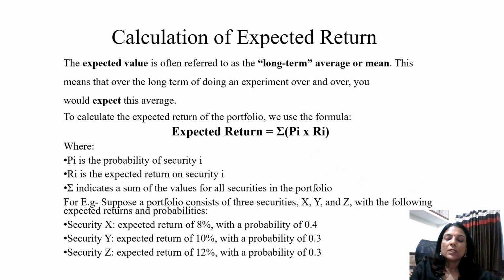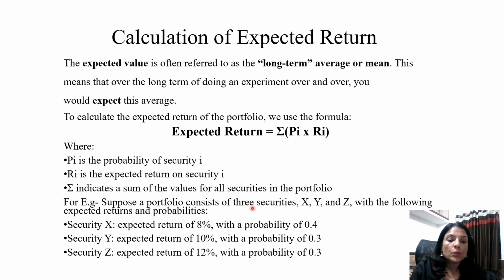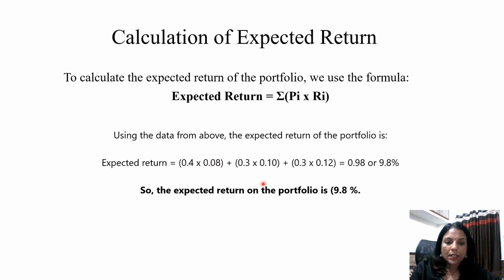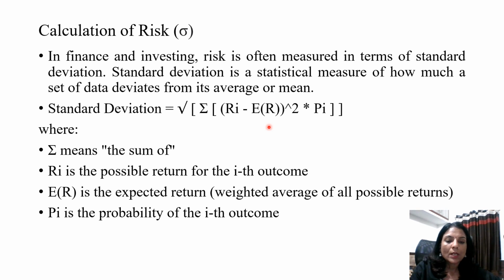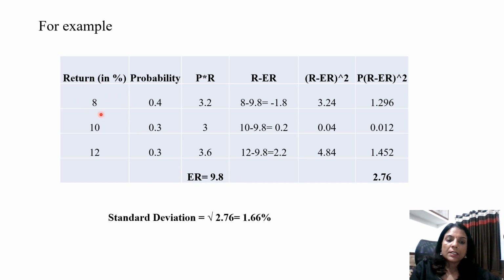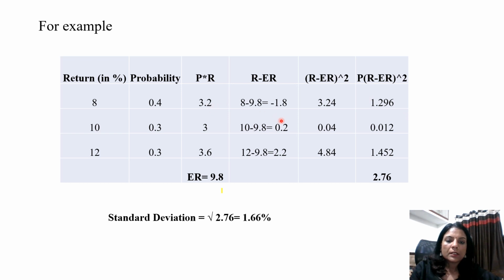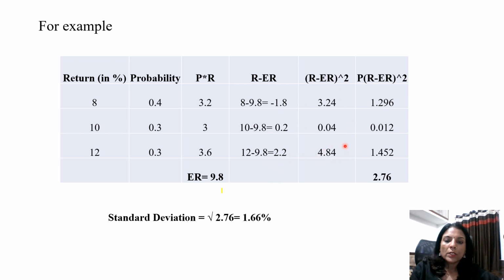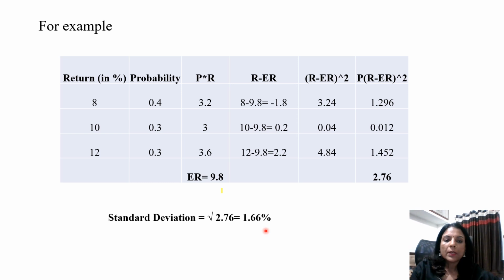Calculation of Risk & Return of a Portfolio- By Dr. Ibha Rani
Risk & Return Formula with Examples